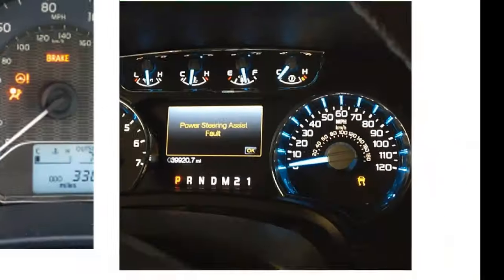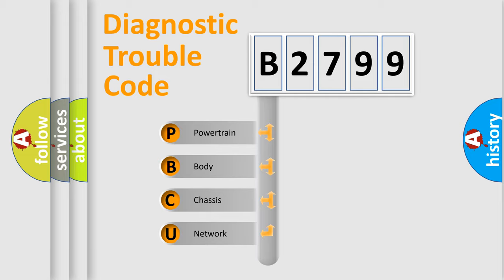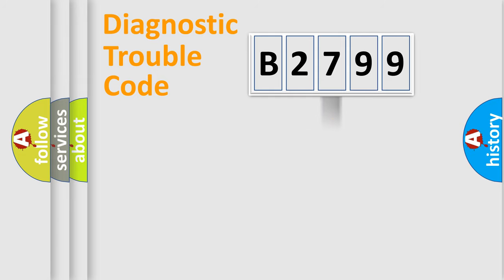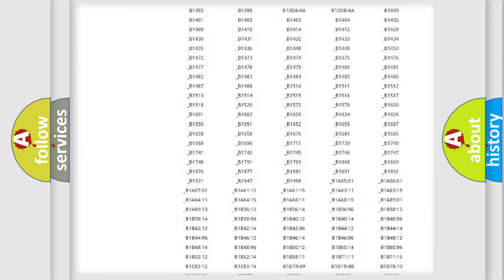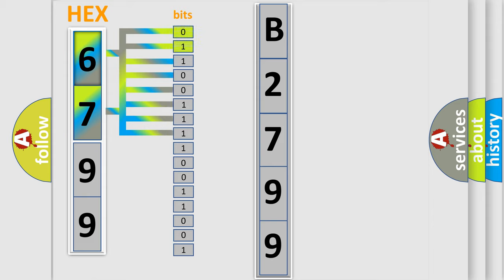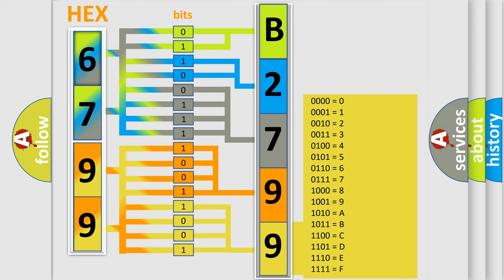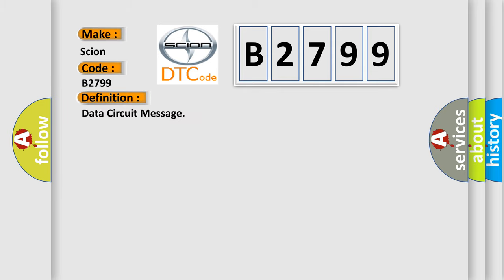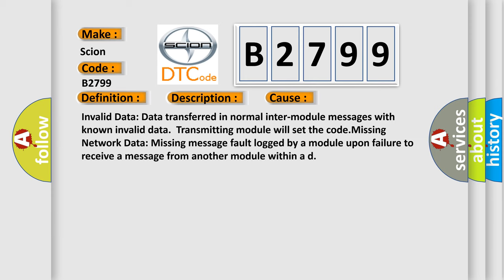DTC Scion B2799 Short Explanation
Contents:
0:21 Basic DTC analysis according to OBD2 protocol standard.
1:48 Insight into programming
2:58 A diagnostically understandable description of the Diagnostic Trouble Code
3:05 Basic error definition

Make:
Scion
Code:
B2799
Definition:
Data Circuit Message
Description:
Key on,and the PCM detected a signal that indicated an open or shorted condition was present in the SCP (+) bus circuit.Note: Network codes occur during module-to-module communication failures.Invalid and Missing data network faults are outlined below.